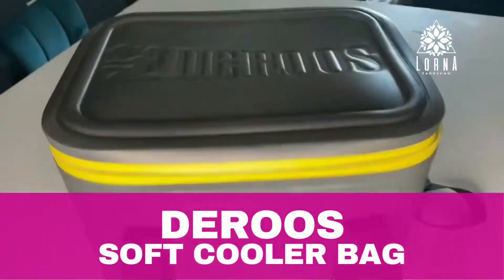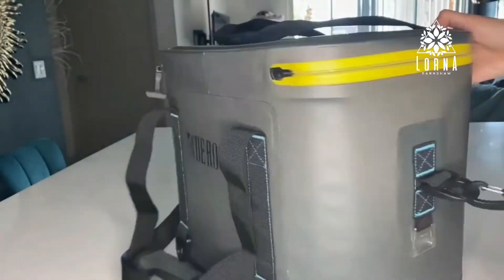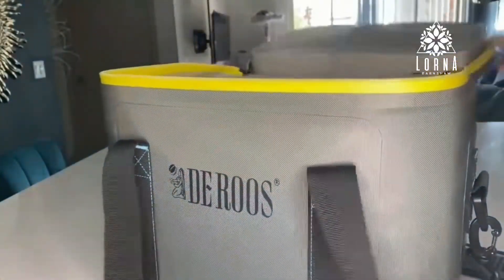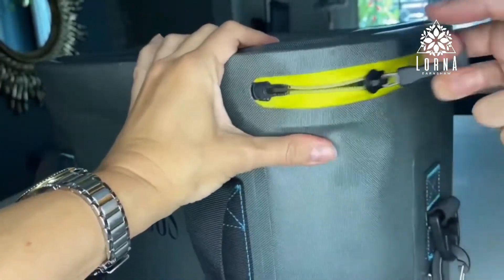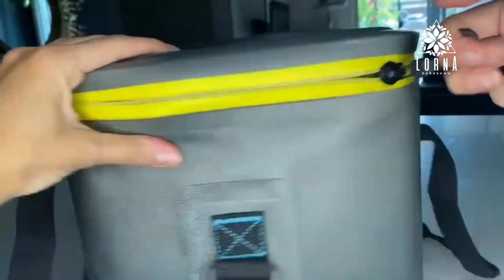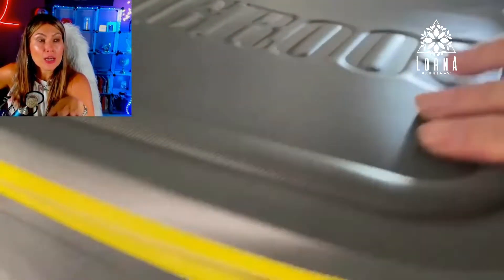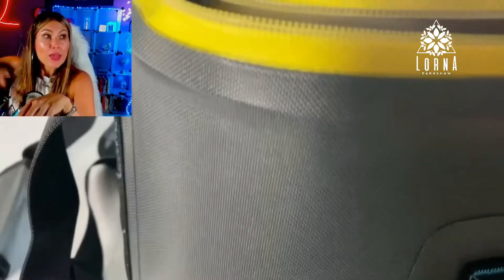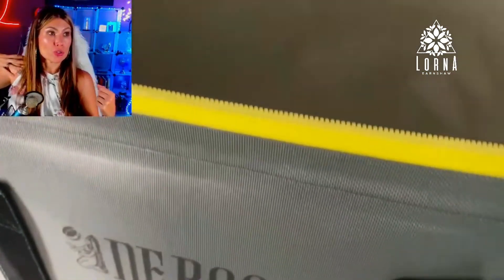DEROOS Soft Cooler Bag Review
DEROOS Soft Cooler Bag live video review by A-List Amazon Influencer and Singer-songwriter Lorna.

DEROOS Soft Cooler Bag 18/27/35Cans Lightweight Leak Proof Portable Cooler, Insulated Waterproof Backpack Deep Freeze 72-Hour Cooler Bag for Hiking Camping Picnic Fishing Beer for Men Women